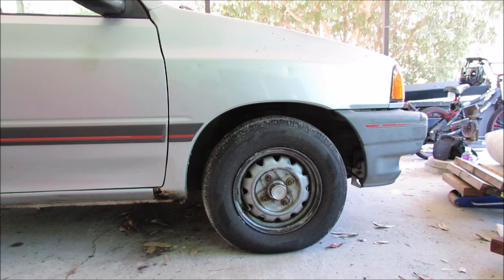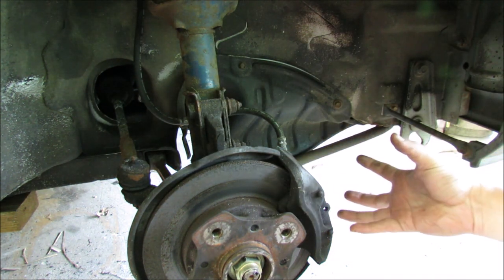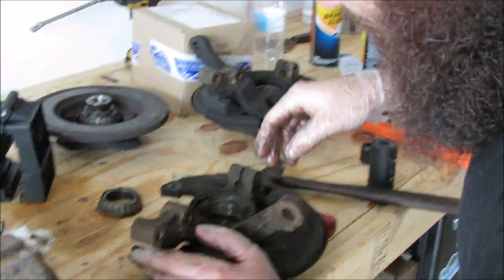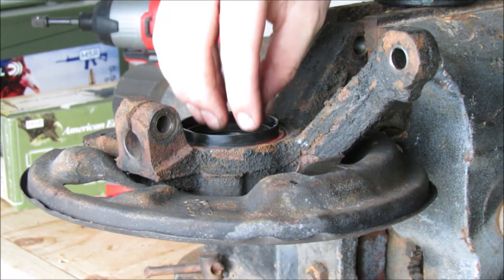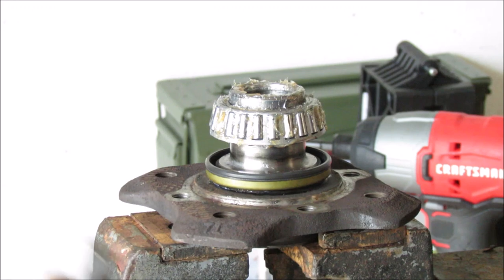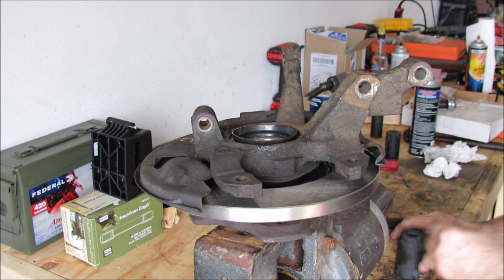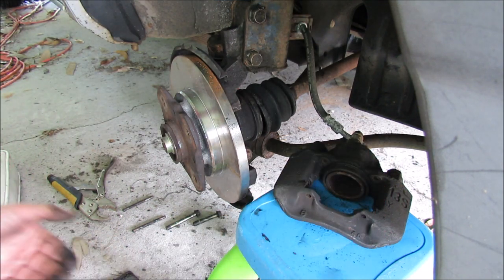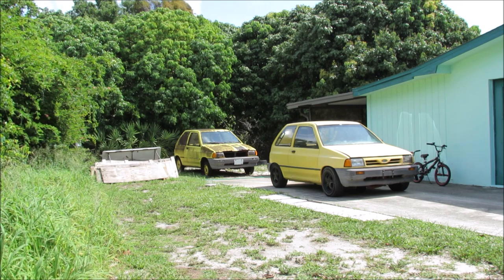How to Replace Festiva Front Brakes & Rotors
Please enjoy this in depth walk through on how to Install both New Rotors and New Brake Pads on your Ford Festiva.  This will be Similar to all year Festivas.